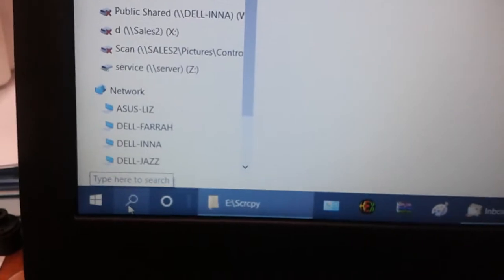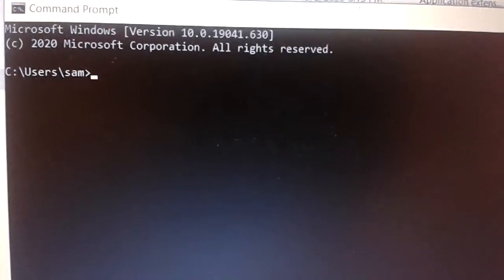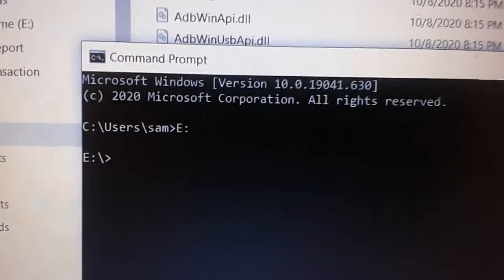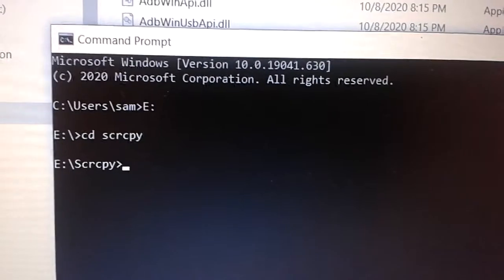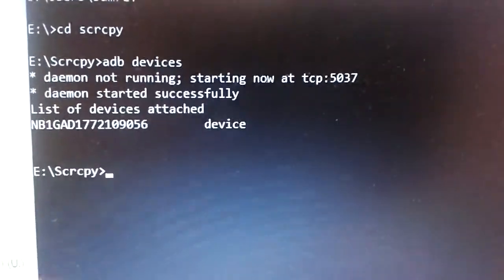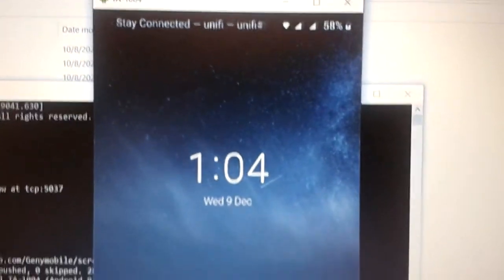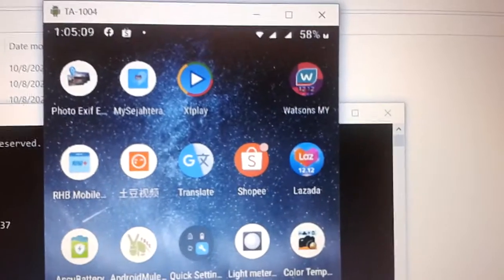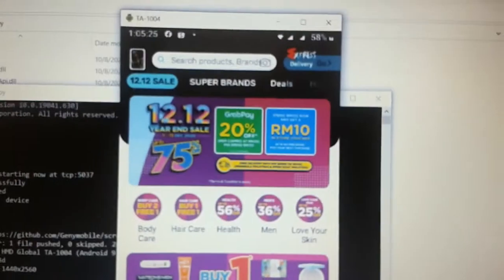How to take screenshots that isn't allowed by the app - Scrcpy